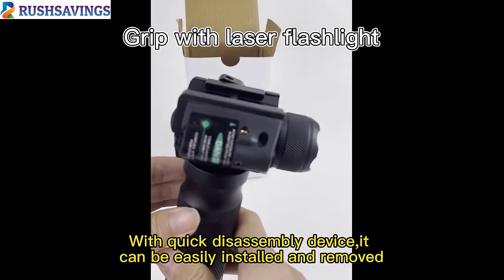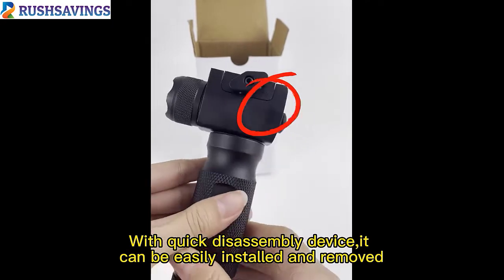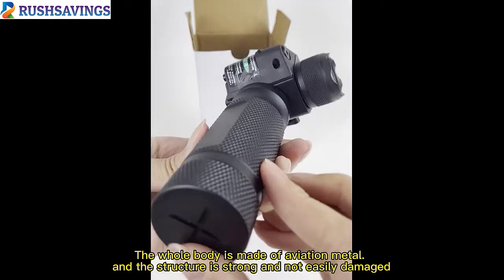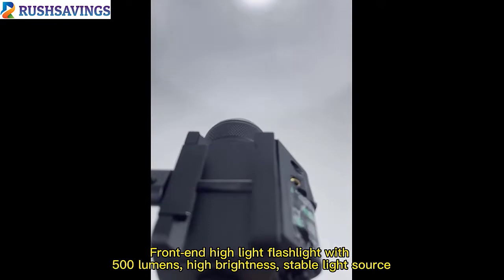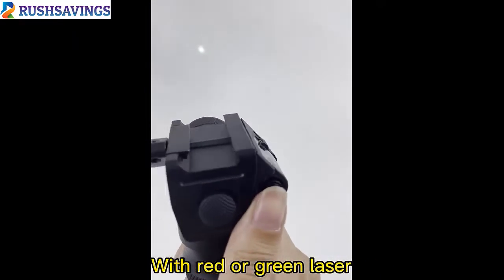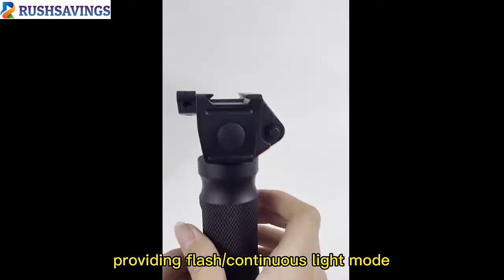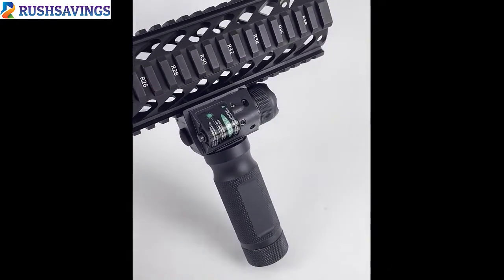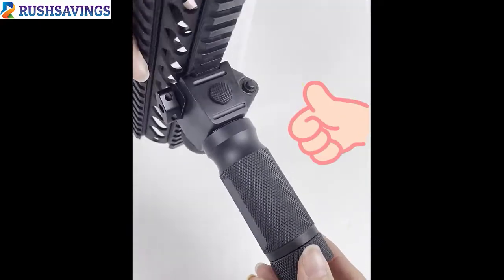flashlight laser grip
Handheld Tactical Flashlight + Red or Green Laser Integrated 20mm Rail Wide Bracket Red Laser Integrated Flashlight